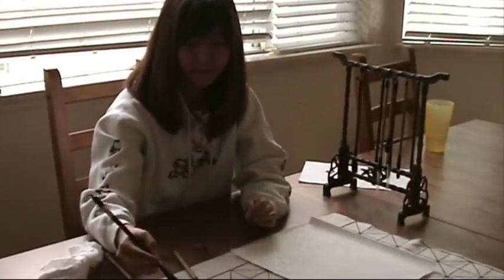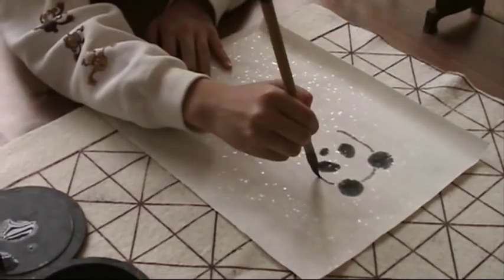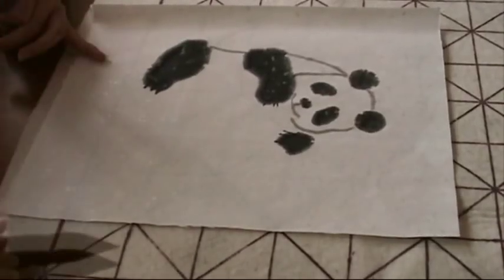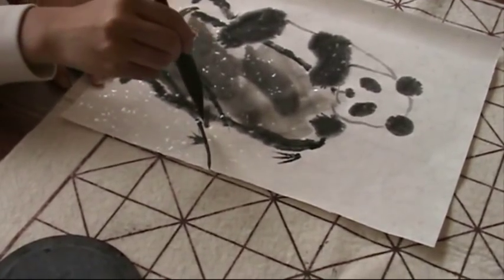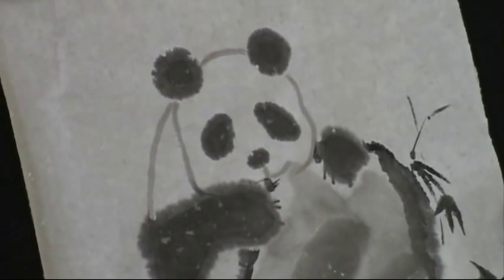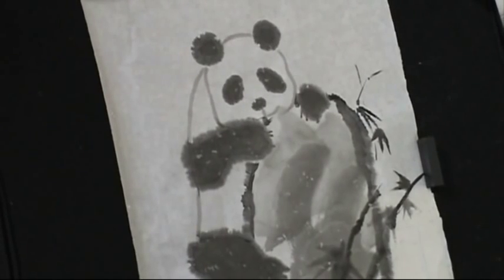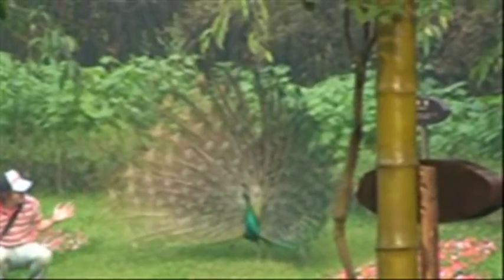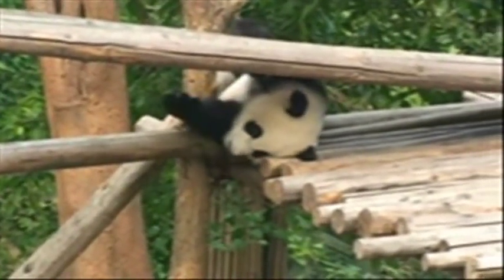Amy drawing a panda bear with Chinese painting brush on a piece of rice paper with silver flakes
This video comes in two parts: the first half is Amy drawing a panda bear with Chinese painting brush on a piece of rice paper with silver flakes, and the second half is some video fortages we took at a panda reservation center in China. Hope this video will give you some inspiration to paint panda and bamboo in Chinese painting style.

Brushes: large wolf hair brush and a soft combination brush.
Paper: Xuan rice paper with golden flakes
Ink: Ground ink(leftover) from inkstick and inkstone

Happy Earth Day! (04/22/2010)